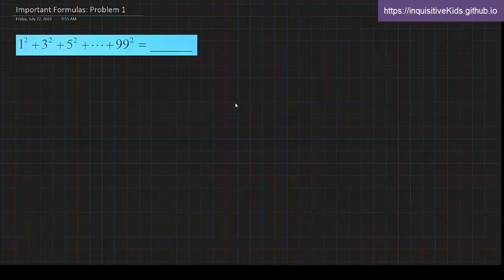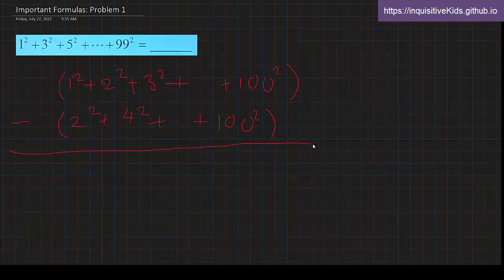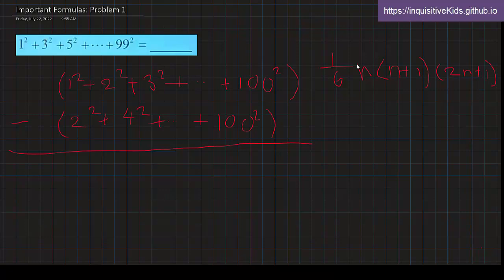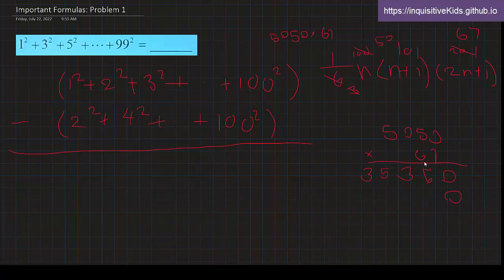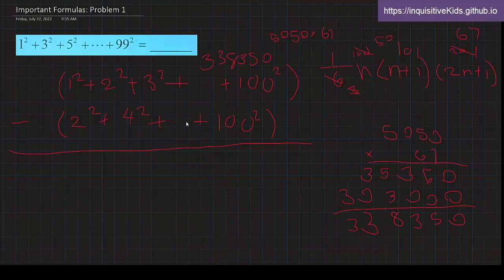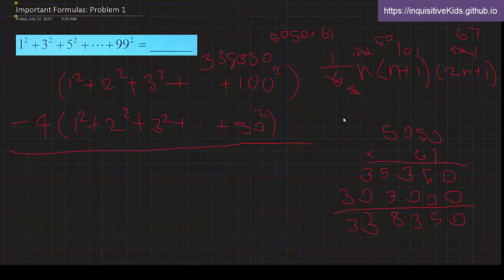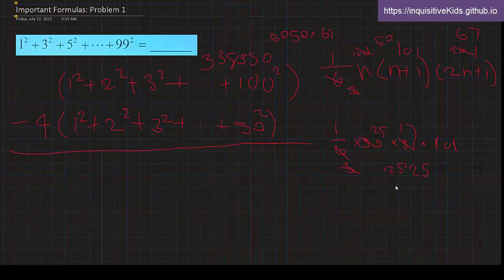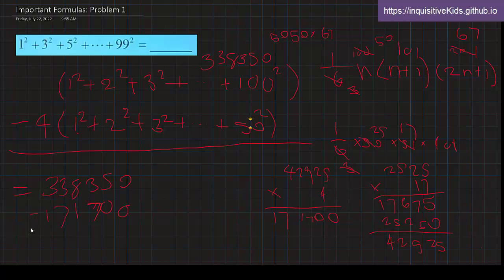Important Formulas: Problem 1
Problem: 1^2 + 3^2 + 5^2 +...+99^2

Key: Add missing terms